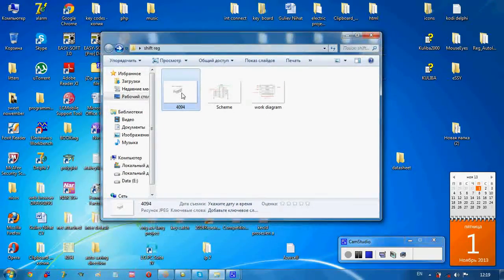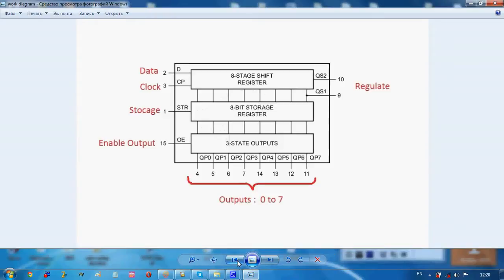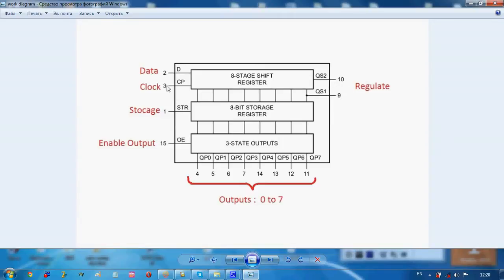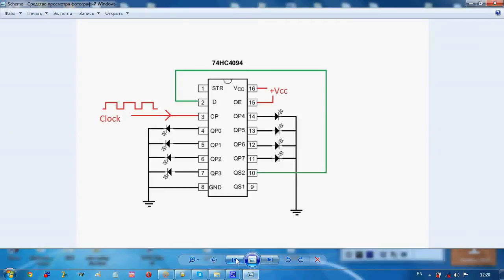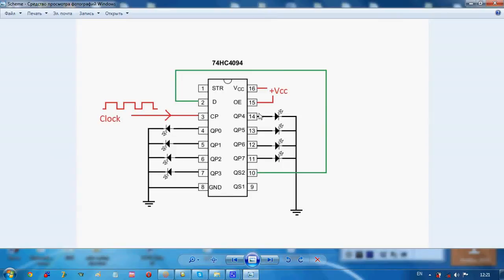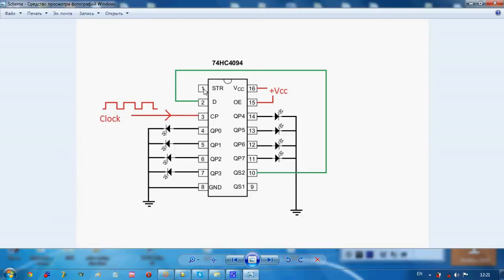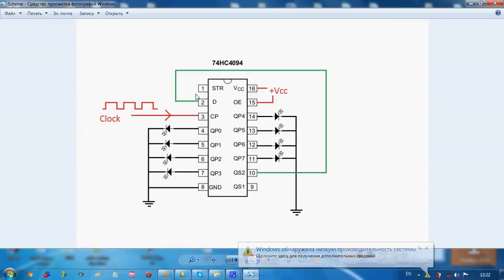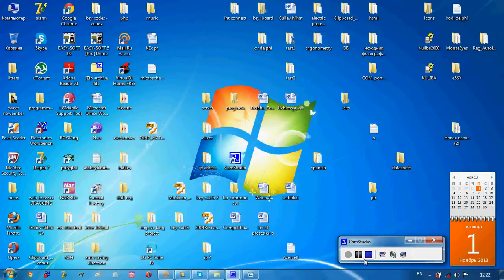4094 shift register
4094 shift register